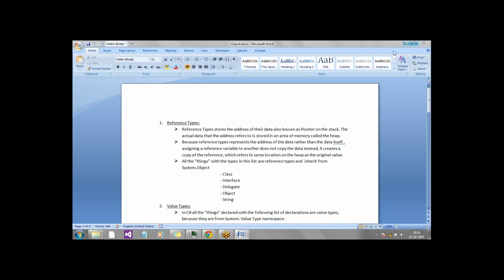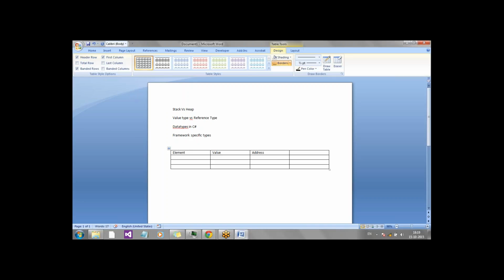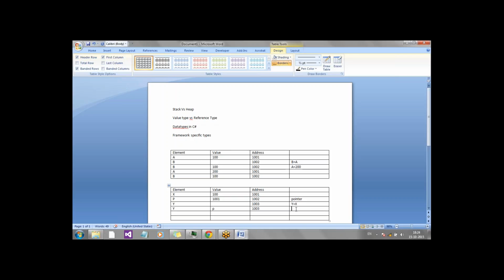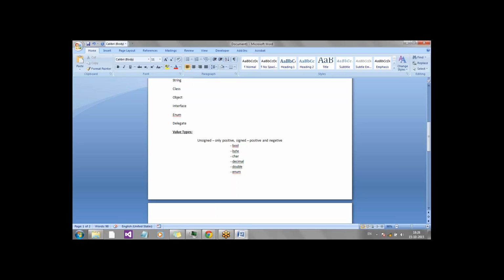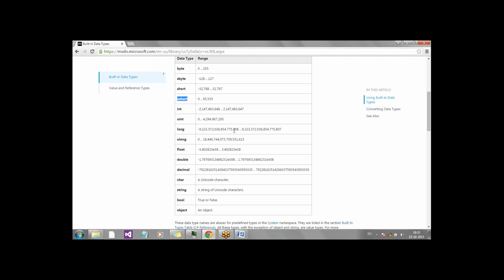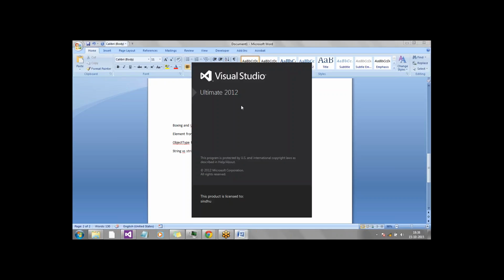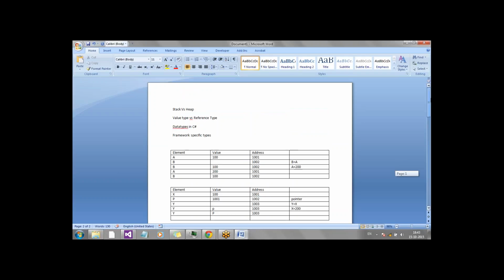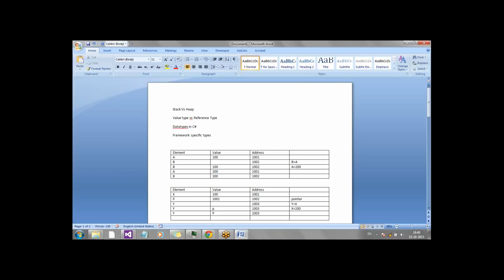Net 33 C# Session 1